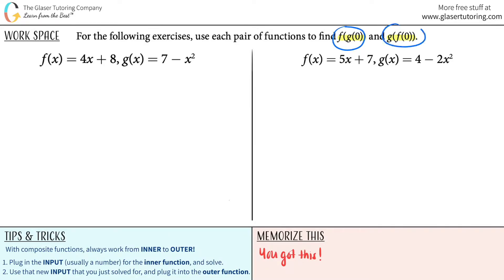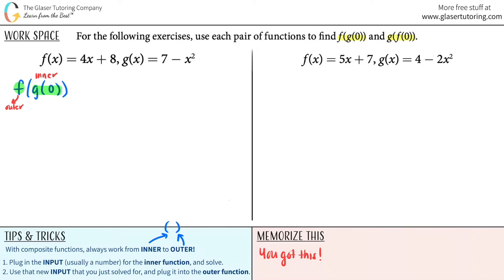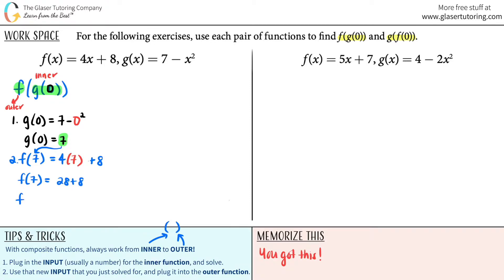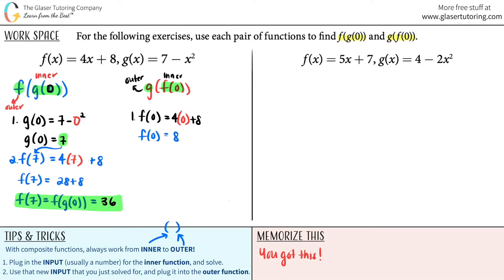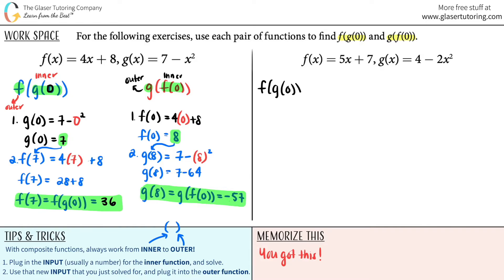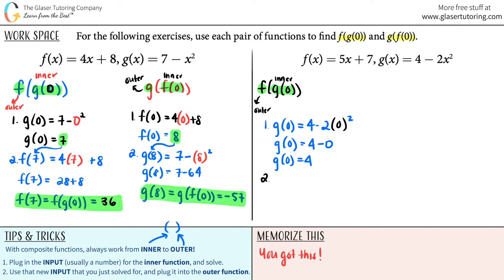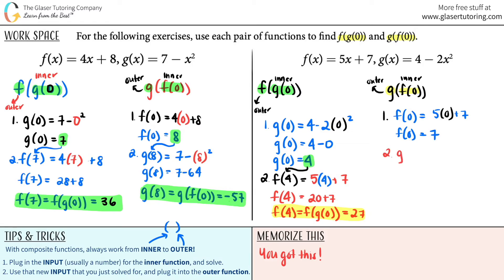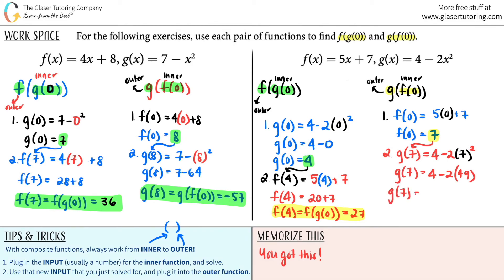How to Use f(x) = 4x + 8 and g(x) = 7 - x2 to Find f(g(0)) and g(f(0))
For the following exercises, use each pair of functions to find f(g(0)) and g(f(0)).
f(x) = 4x + 8, g(x) = 7 - x2
f(x) = 5x + 7, g(x) = 4 − 2x2